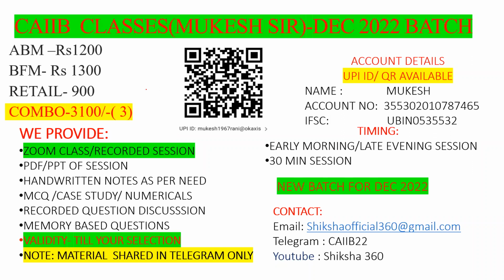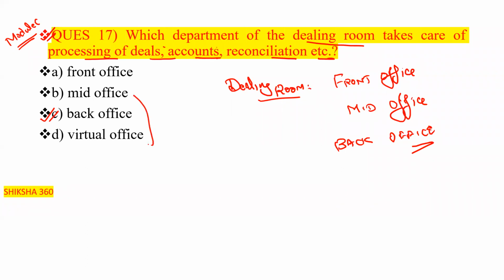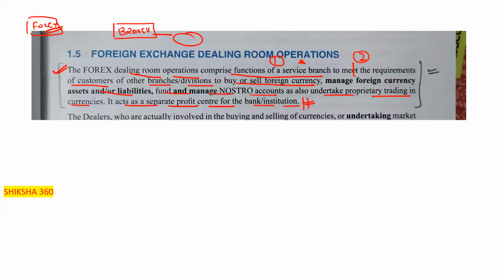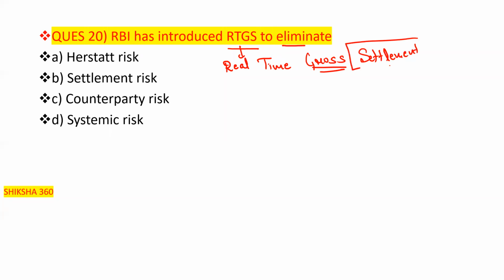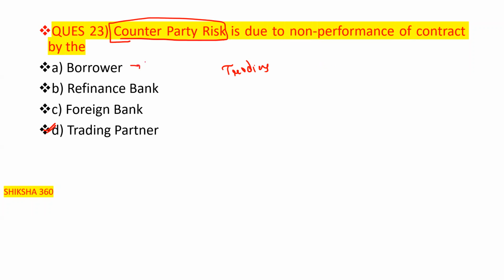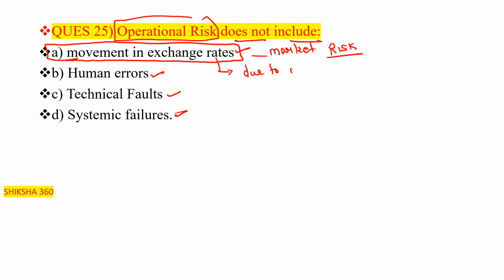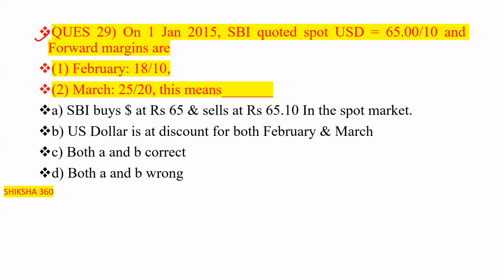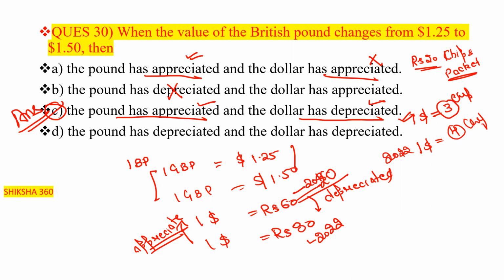BFM MCQ SET 2 CHAPTER 1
In this session we discuss MCQ on Chapter 1 Part 2